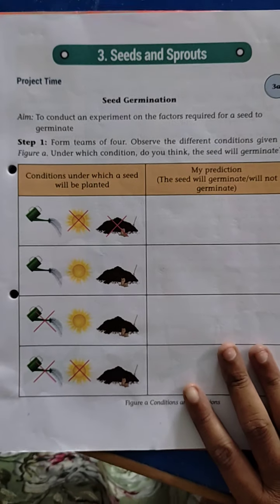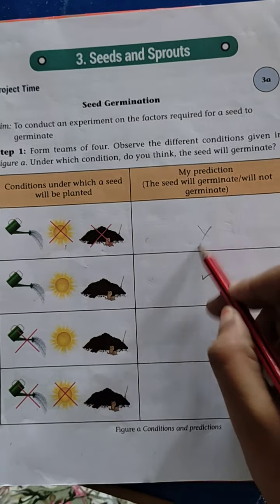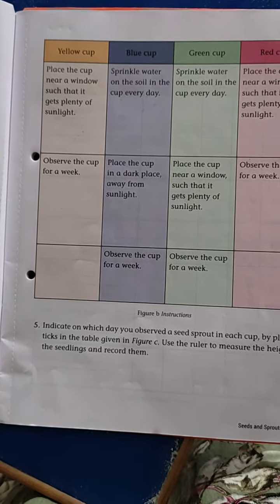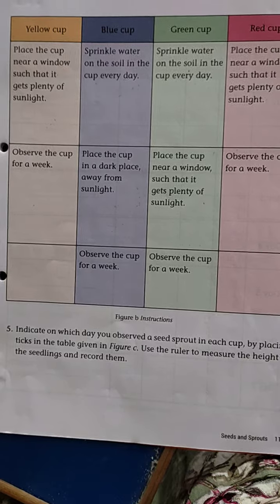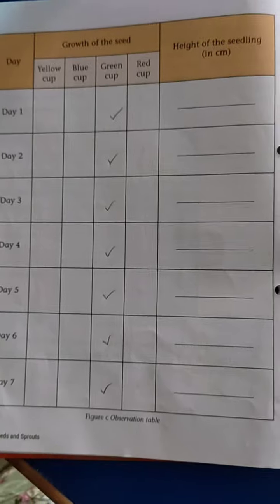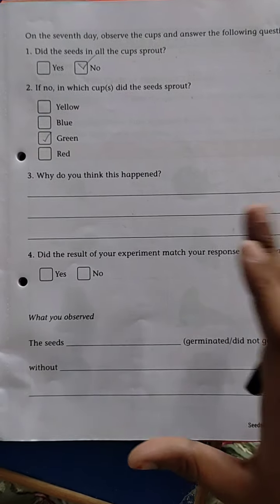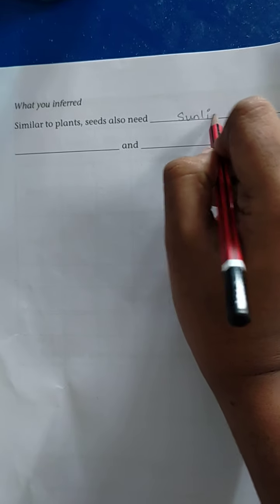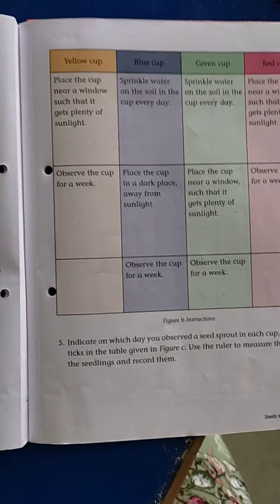15/09/2021 science grade 4